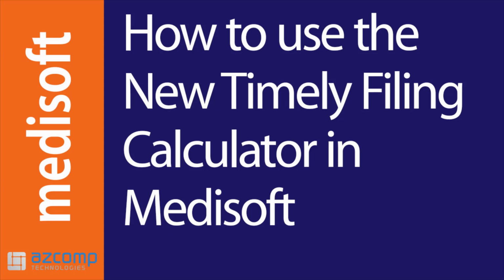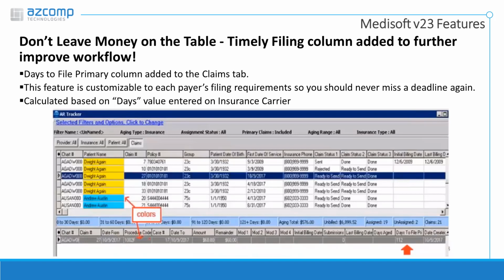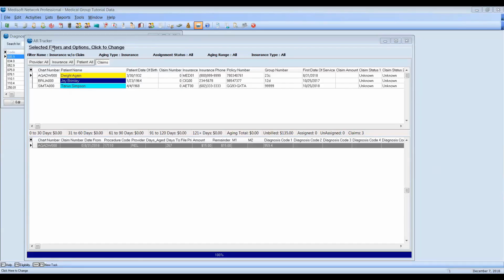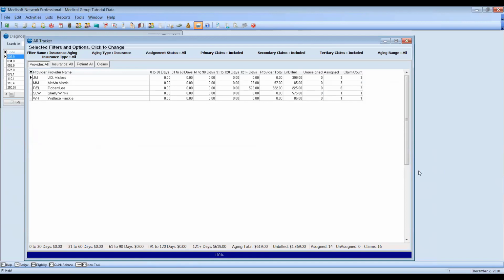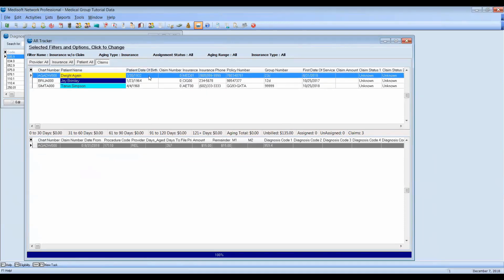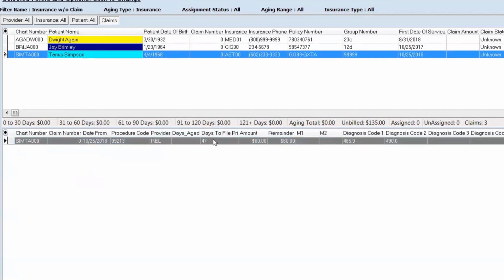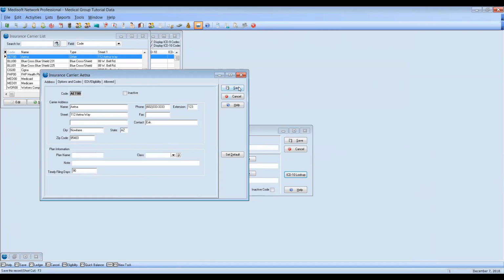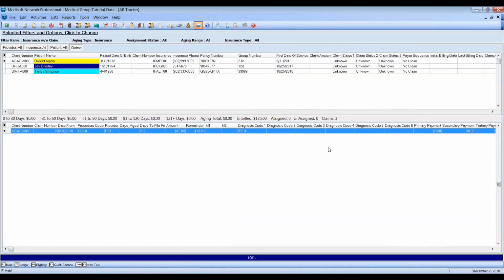How to Use the New Timely Filing Calculator in Medisoft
Don’t run the risk of having to write off the claim! No more missing deadlines or dealing with denials – that usually cannot be appealed. Get paid faster, creating a happier practice and more efficient billing process.

Medisoft V23’s new Timely Filing Calculator feature will help track the amount of days you have to file your insurance claim with an insurance carrier.

With this tool, you will know when to submit your claims by to get you paid faster, you won’t run the risk of missing deadlines to submit those claims, and you’ll accomplish time management during the filing process while you are working the insurance receivables. Work with the implementation team on how to customize the calculator and set up filters that are right for your practice and billing process.

You can set timely filing days based on carrier and search these accordingly, allowing you to quickly work through transactions that should be on a claim. This will help you to ensure you’ve submitted everything before your filing period is up.